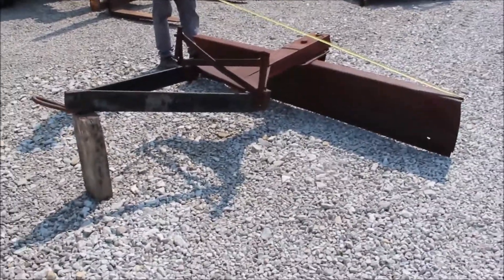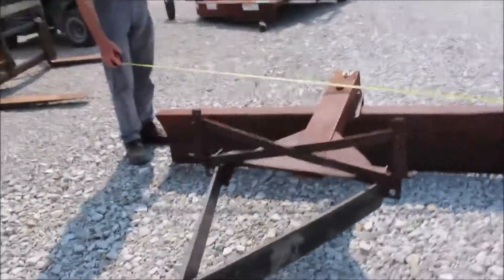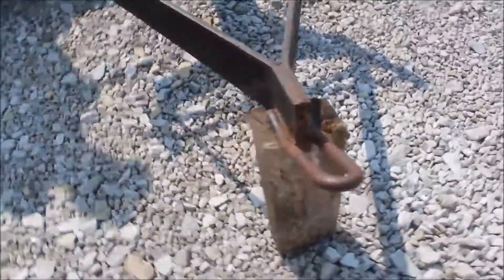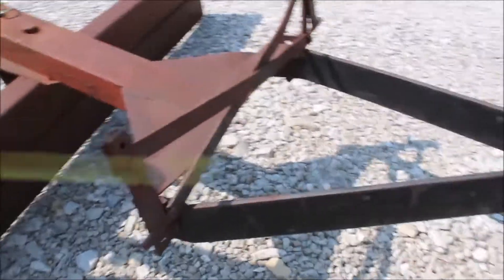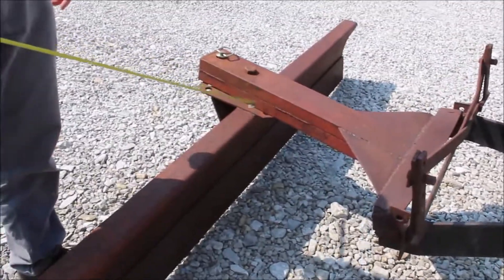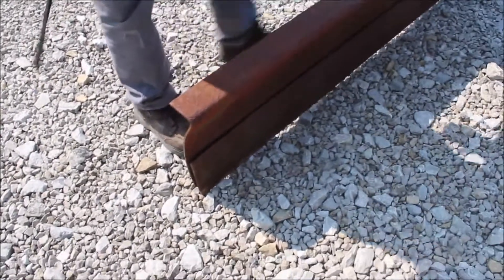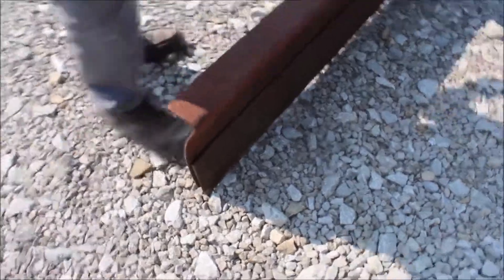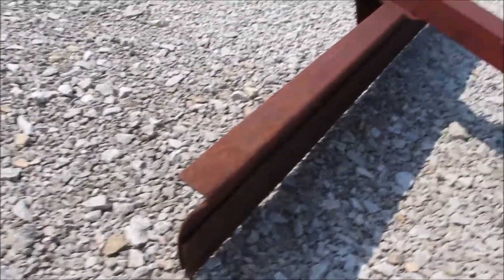BMB R7AC For Sale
BMB 7 Blade- 7ft, 3PT Is Taken Off And Made Into A Snap Coupler, Medium Duty,  *See Pics & Video For More Details *Sells Absolute!  ~Please Read Terms & Conditions Before Bidding